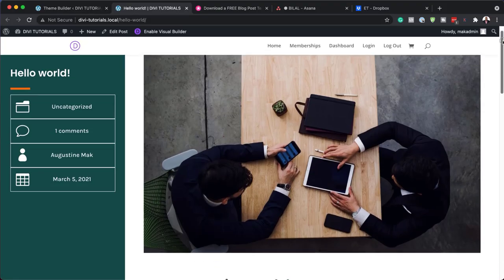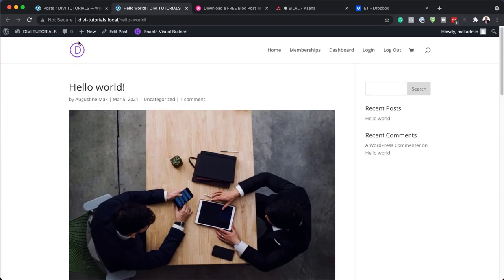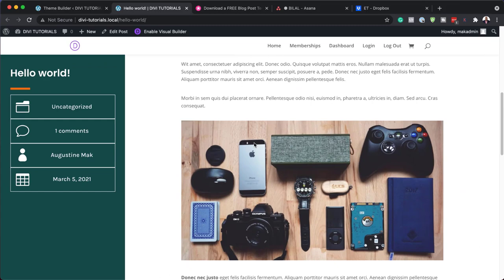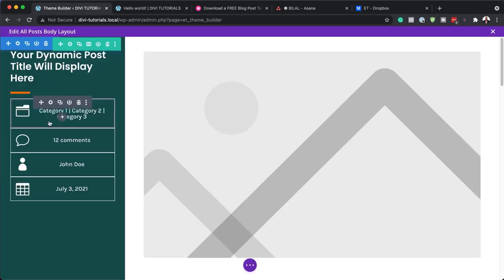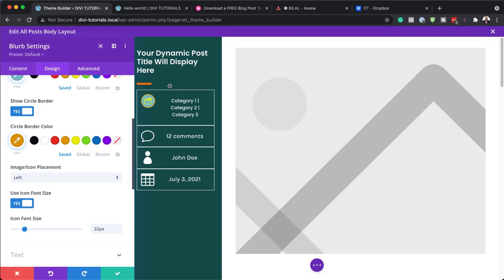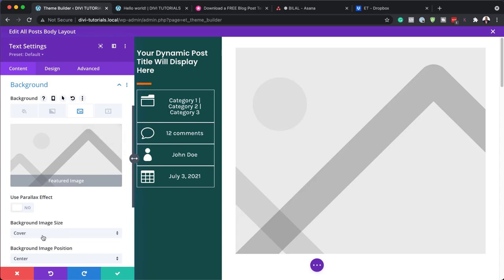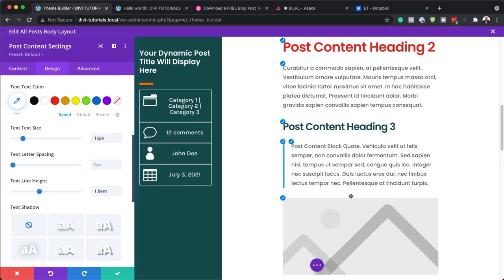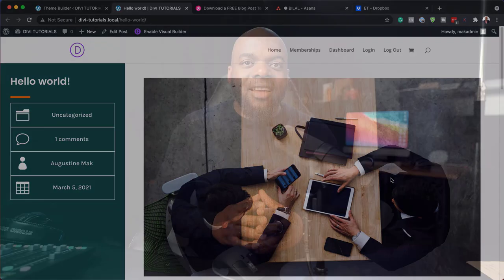Download a FREE Blog Post Template for Divi’s Sunglasses Shop Layout Pack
Hey Divi Nation! Thanks for joining us for the next installment of our weekly Divi Design Initiative where each week, we give away brand new freebies. In the past, we shared the beautiful Sunglasses Shop Layout Pack. To help you get your website up and running as soon as possible, we’re sharing a blog post template that matches this layout pack perfectly as well! Hope you enjoy it.